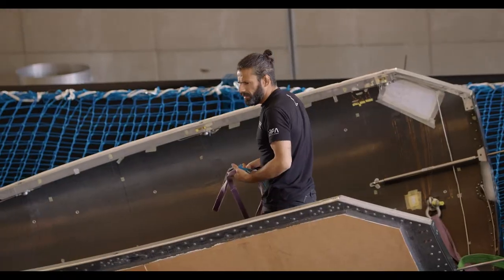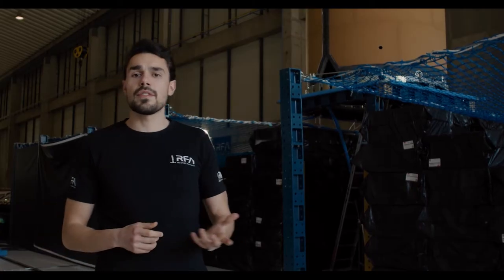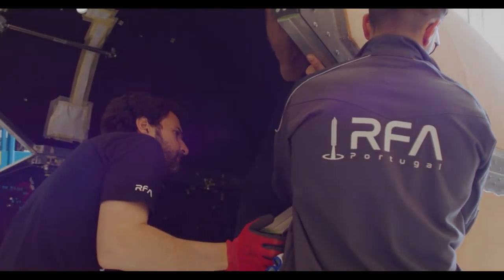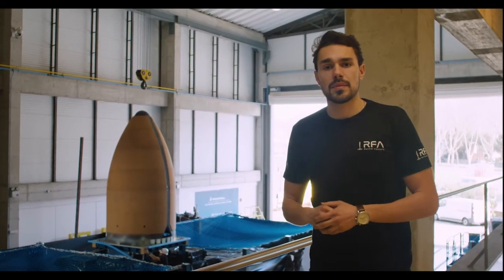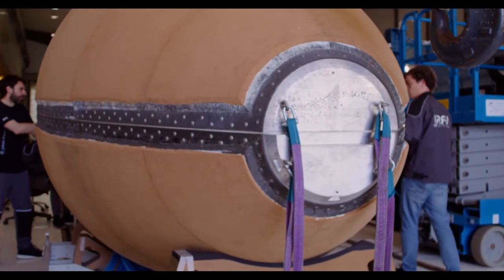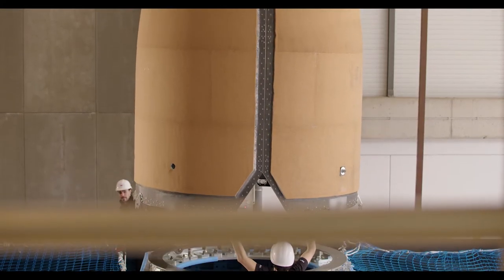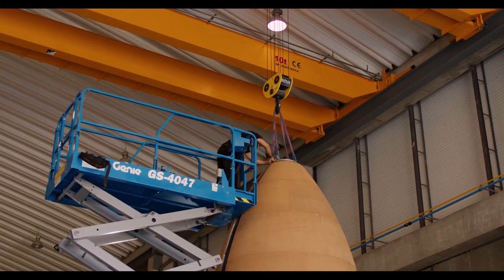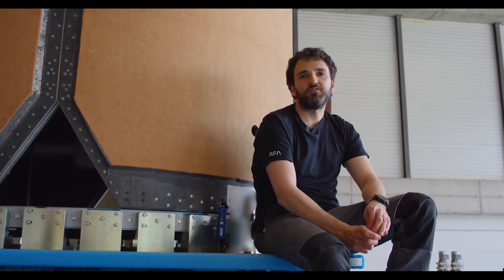RFA - successful fairing separation test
Our team in Portugal has successfully built and tested our self-developed fairing. With this video we present you our next fulfilled milestone. Watch the other clips on this channel to see the HELIX engine hotfire or our spaceport become a reality!